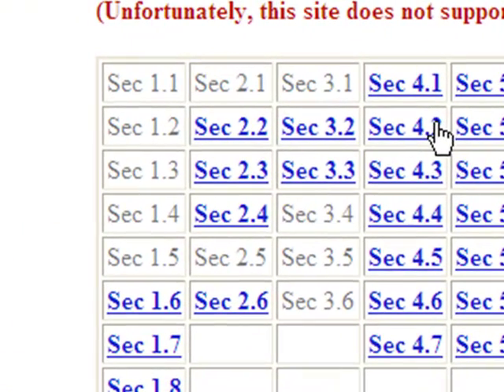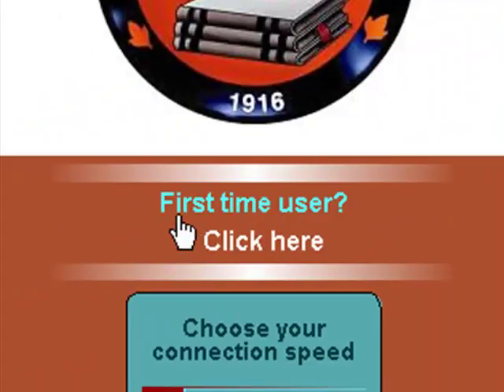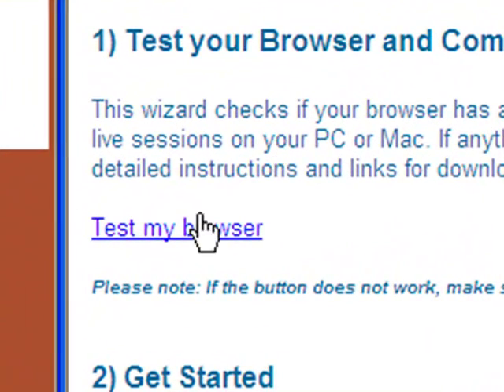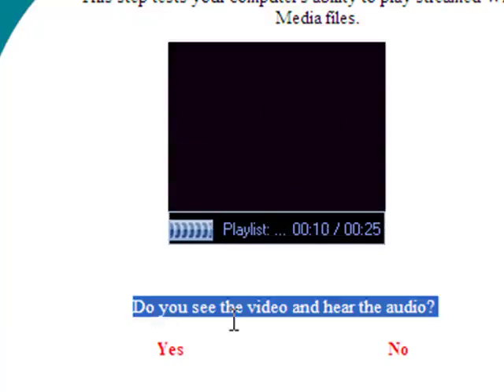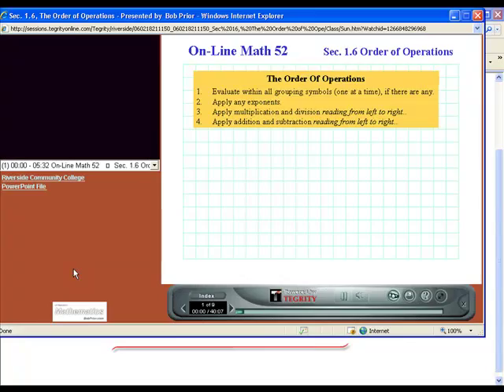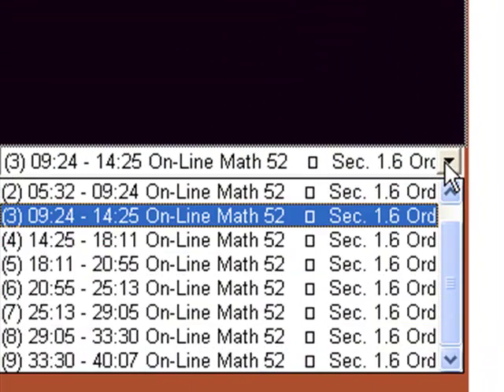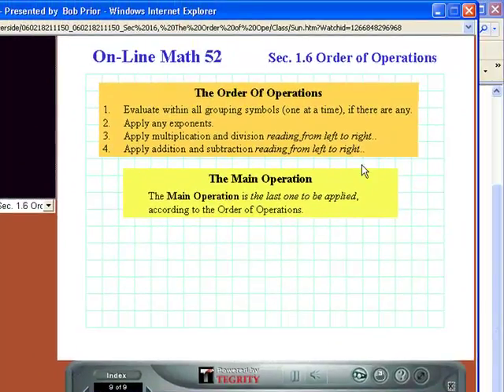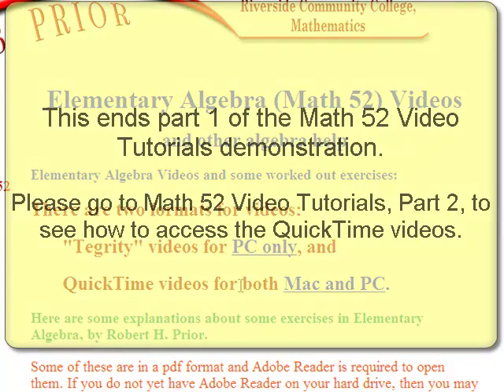Video Tutorials-Part 1 (PC only).mp4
This is a demonstration of how to access and view my Math 52 Video Tutorials.